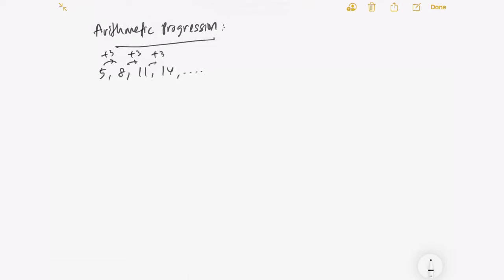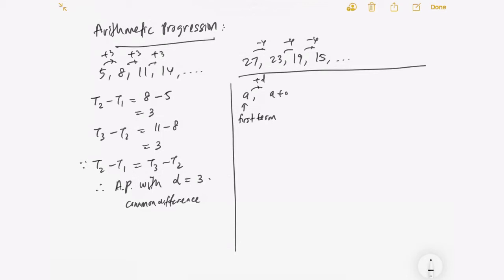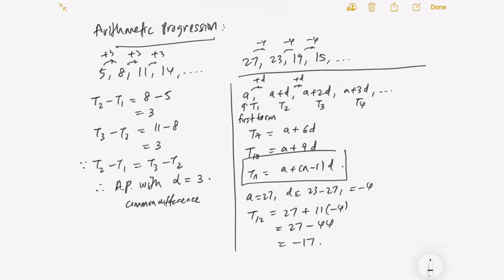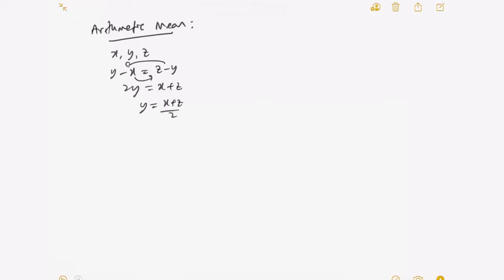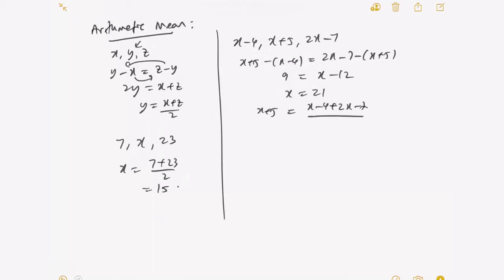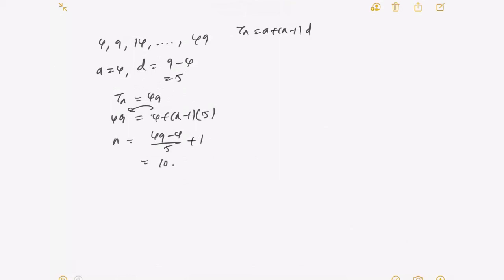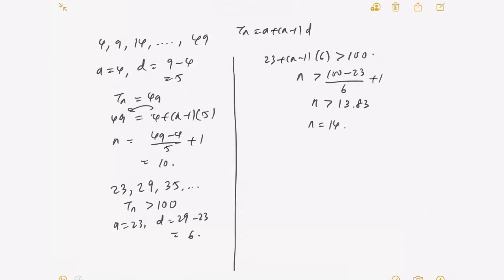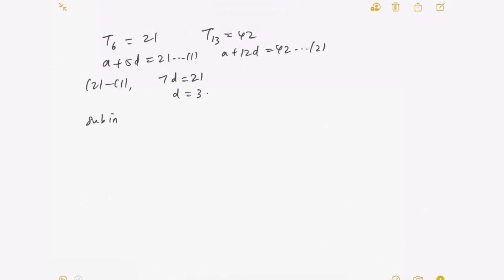QUICK REVIEW: ARITHMETIC PROGRESSIONS